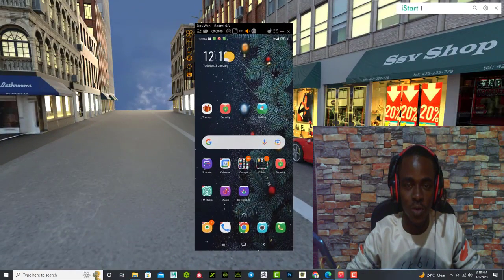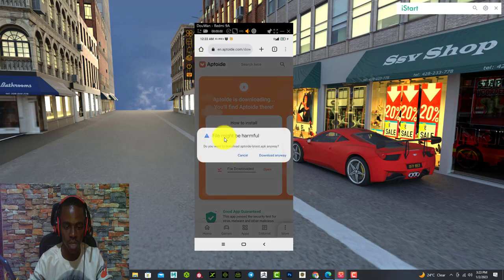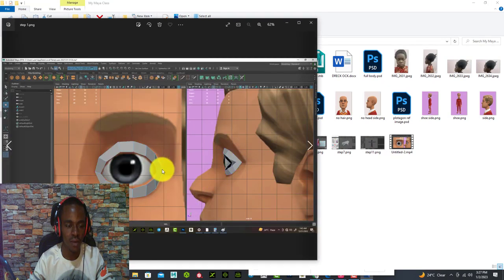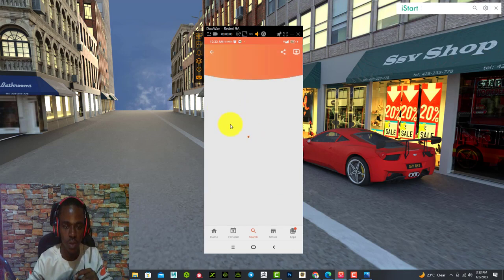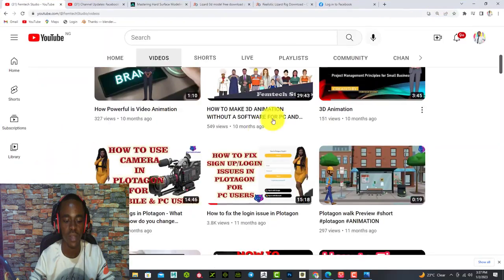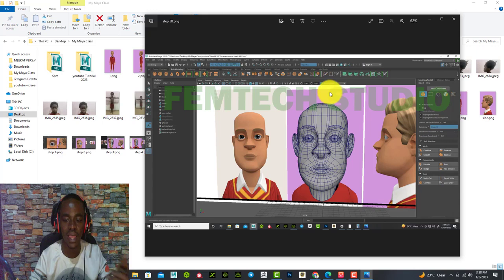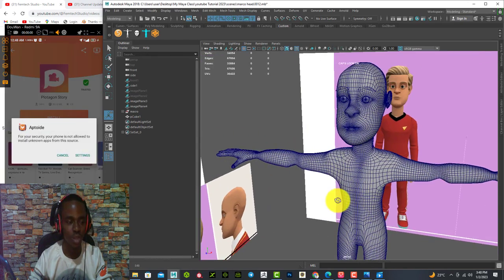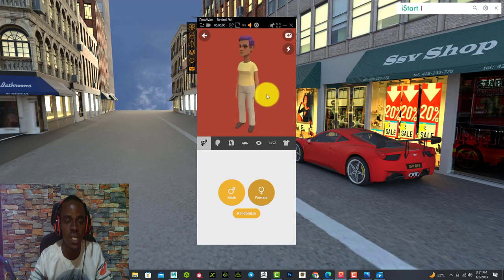HOW TO INSTALL COMPATIBLE VERSION OF PLOTAGON STORY FOR ANY DEVICES 2025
Are you looking for a way to install the compatible version of Plotagon Story for any device in 2024? Look no further! In this video, we will show you how to install the compatible version of Plotagon Story for any device in 2024. Plotagon Story is a great tool for creating animated stories and videos. With this tool, you can create amazing stories and videos with ease. So, if you want to install the compatible version of Plotagon Story for any device in 2024, watch this video and follow the steps. We will show you how to install the compatible version of Plotagon Story for any device in 2024. So, what are you waiting for? Watch this video and learn how to install the compatible version of Plotagon Story for any device in 2024.

Story, Install, Compatible Version

I will show you how to install Plotagon Story on Android Devices, note you are expected to watch to the end so you wont miss any vital details

plotagon se video kaise banaye
Aptiode Link: Aptiode.com

Join my WhatsApp group Incase you help

🔥As requested 🔥

__________________classification _

Please 🙏 click on the subcribtion button before you copy the link🙏, as you do so received instant blessings

plotagon story mod apk all unlocked download

how to unlock all scenes in plotagon

how to unlock all scenes in plotagon for free

how to get everything free on plotagon

plotagon studio plotagon tutorial elearning plotagon story

Powtoon - Company
APKPure - Topic
Computer Application - Software classification
Android - Operating system
plotagon indir